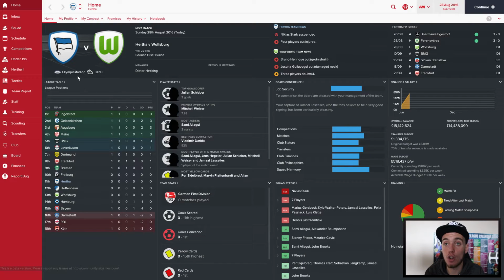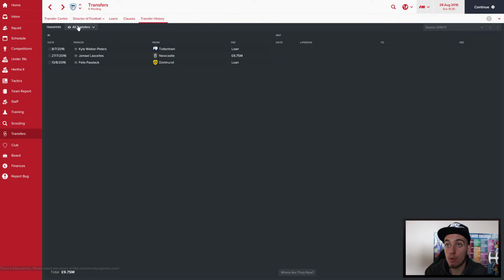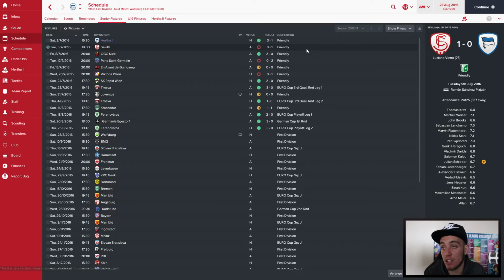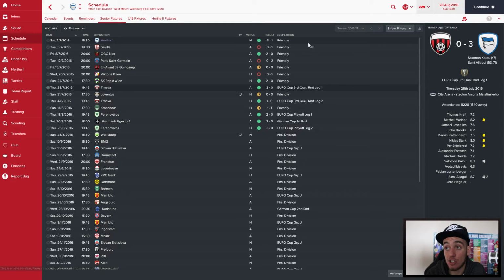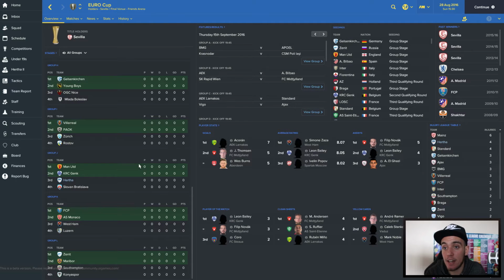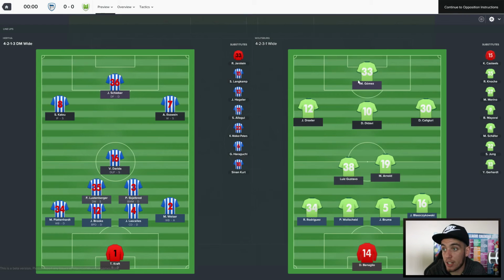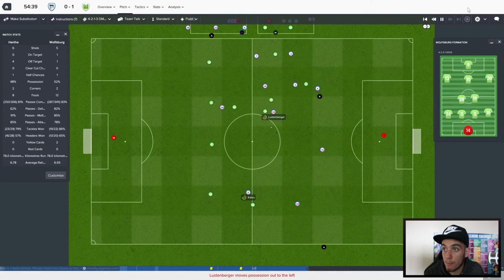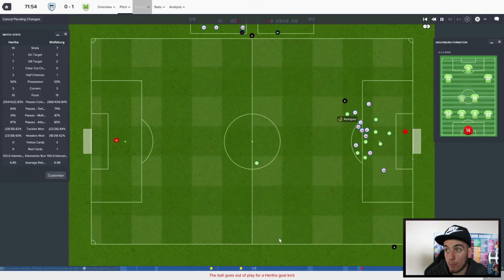Football Manager 2017 | "Building Berlin" | EP02 | The Season Begins!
The first episode in my first Football Manager 2017 let's play series, I start a Football Manager 2017 game with Hertha Berlin. Hetha Berlin Football Manager 2017 ( FM17 ).

In this main series that will run throughout football manager 2017  I will be playing the football manager 2017 or fm17 for short. I will be starting a save with German Bundesliga team Hertha Berlin. Hertha have a small  transfer budget on Football Manager 2017. Football Manager 2017 is officially released. In this football manager 2017 let's play series with Hertha Berlin I will aim to rebuild hertha (hence the name "Building Berlin") to its former glories. Hertha Berlin have been without a top flight league title in 85 years. In episode 2 of my football manager 2017 save with hertha berlin I cover:
- Our first tactics on football manager 2017
- I review the whole of pre season including training, pre season friendlies and europa league qualifying matches.
- We also look at our summer transfer window activity.
- We eventually begin the 2016-17 Bundesliga campaign with a home match aginst Wolfsburg.